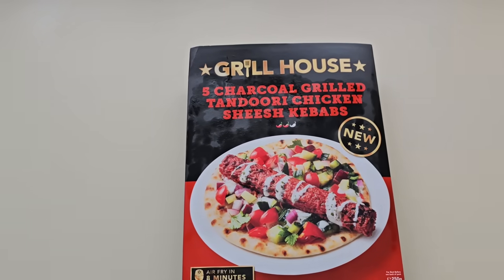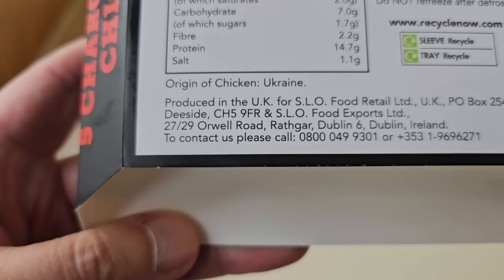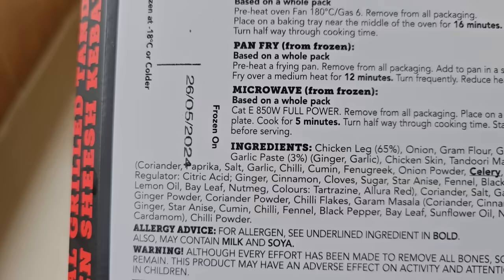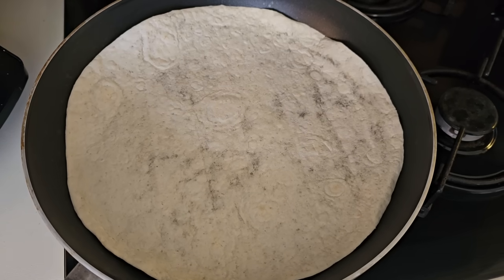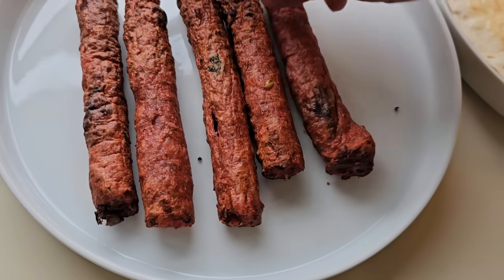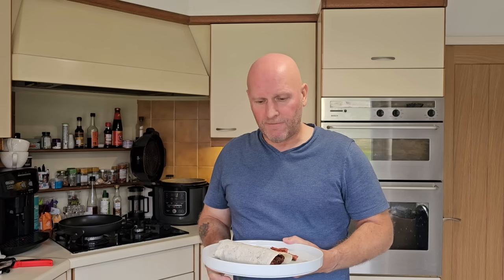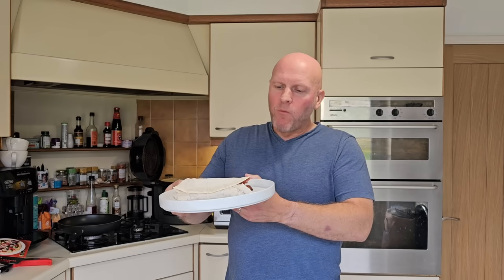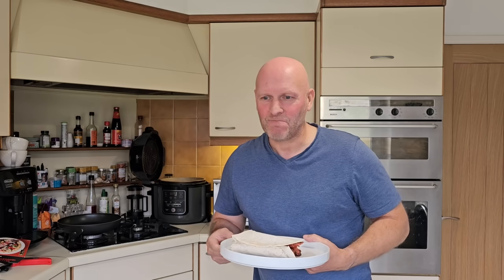Strange FOOD WARNING on back! Chicken Shish Kebab Review